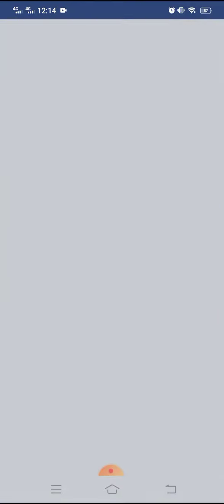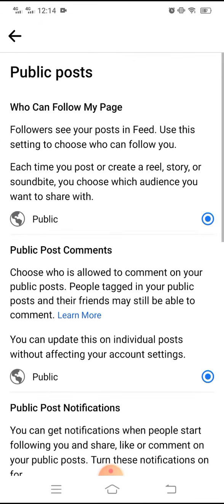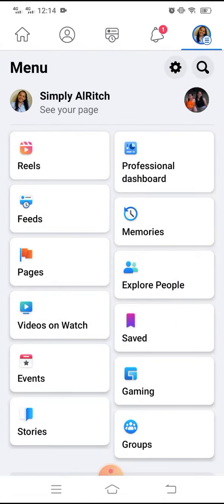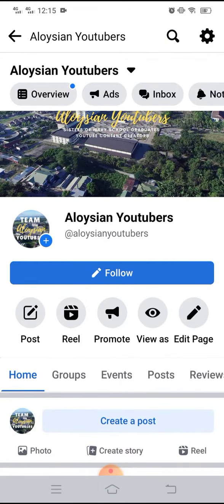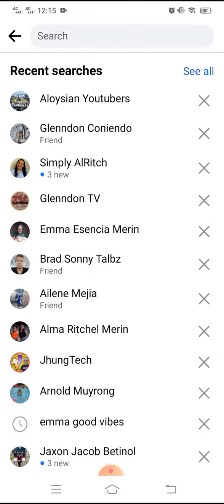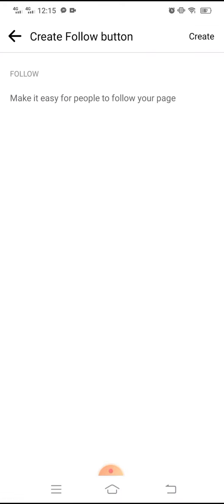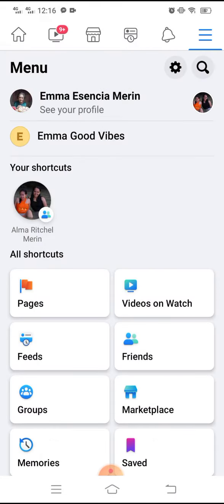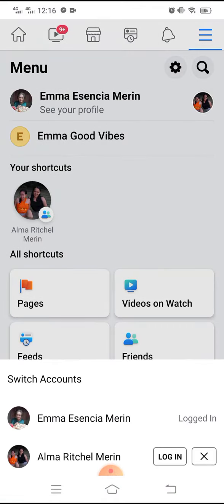How to Add a Follow Button on your Facebook Page (For Classic Page and the New Pages Experience)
Please READ: When this video was created, the FOLLOW button is available at that time. But with the NEW UPDATES from META, they have removed this already. Sorry guys. We can just use the default buttons or add a Watch Now (if you have a Youtube channel) or choose the action button that works for you. Thanks for understanding.